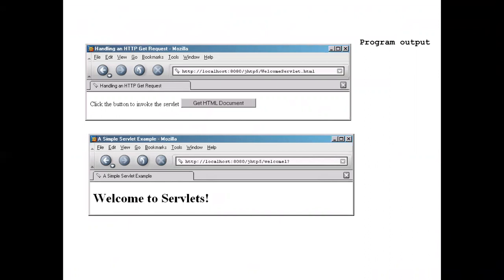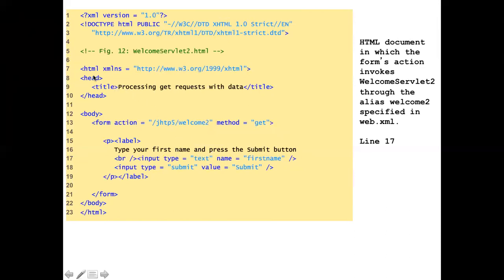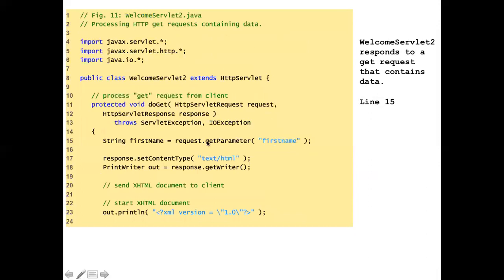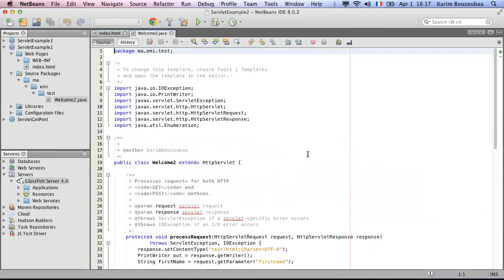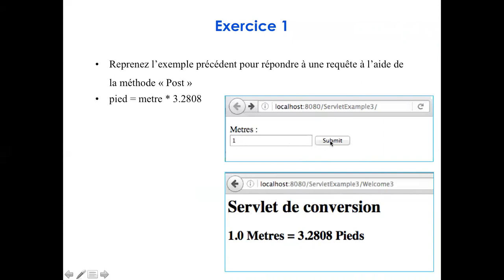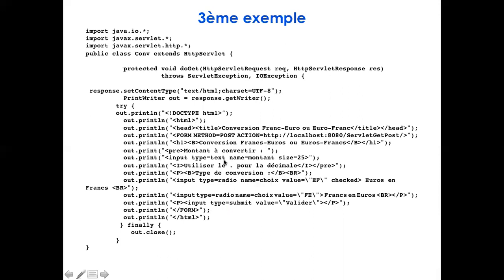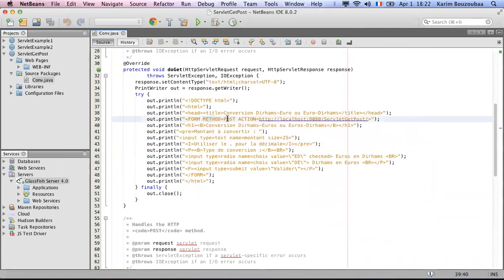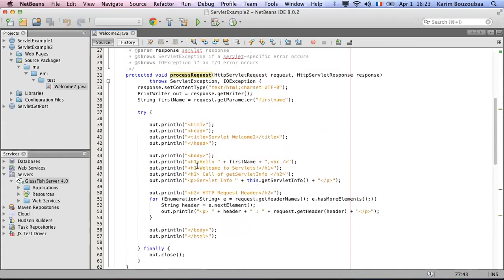servlet part 2